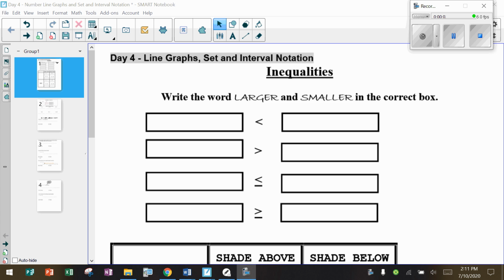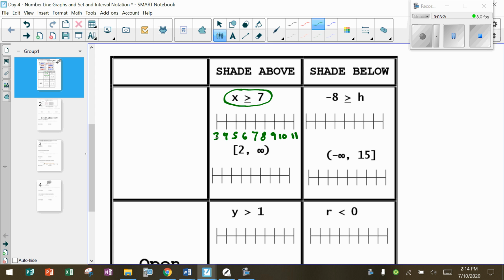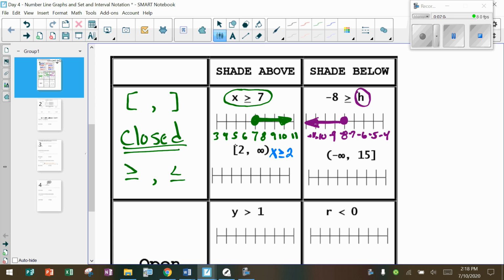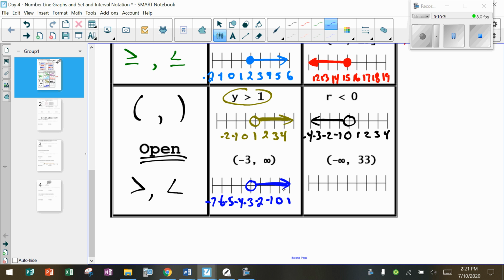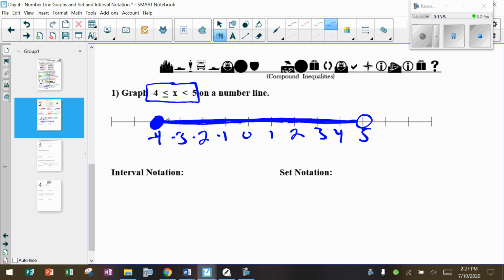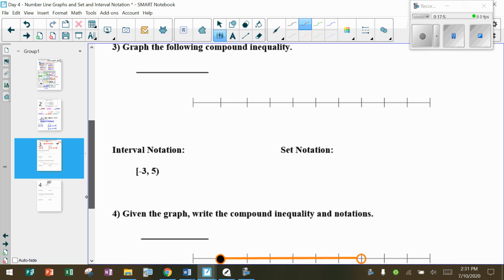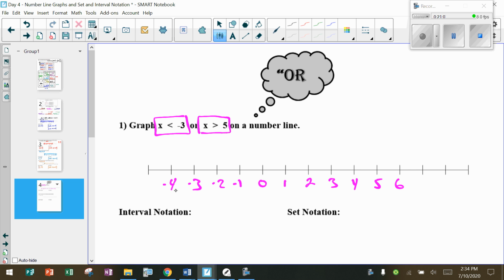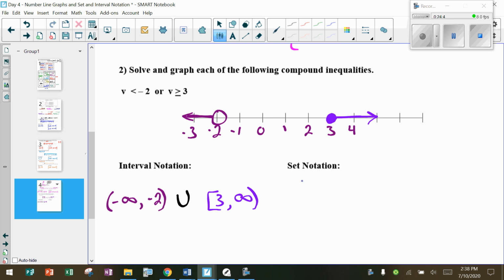Day 4 Number Line Graphs and Set and Interval Notation Video